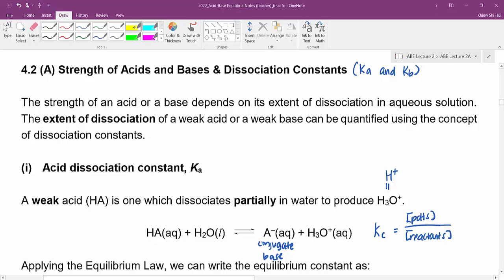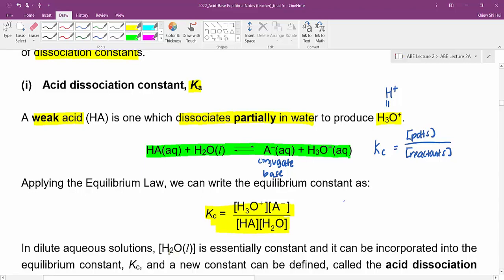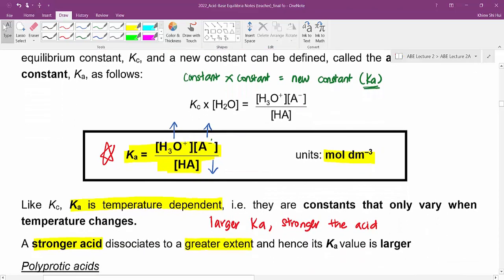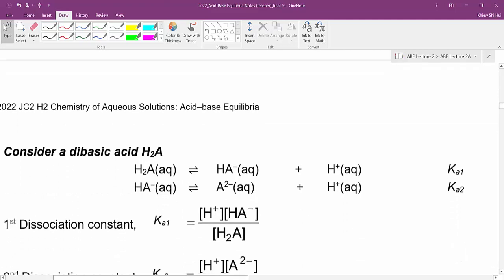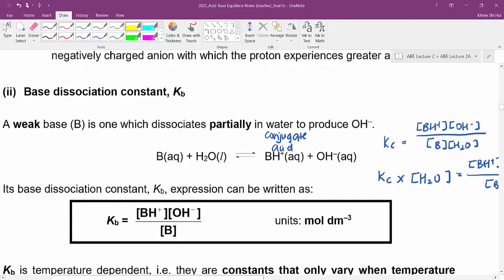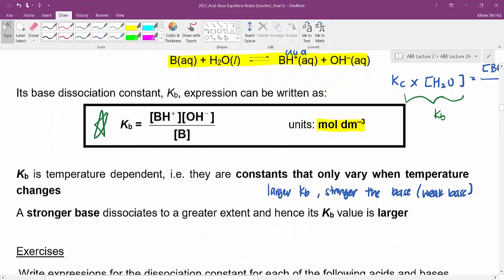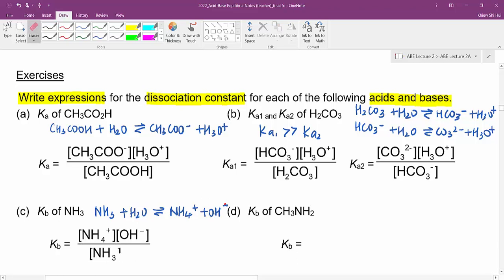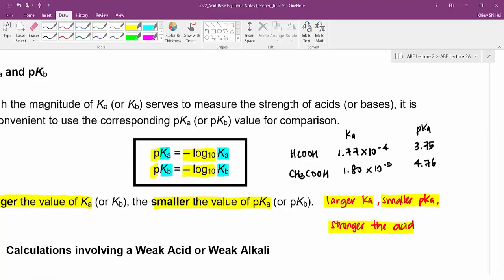ABE Lecture 2A - Strength of Acids and Bases & Dissociation Constants